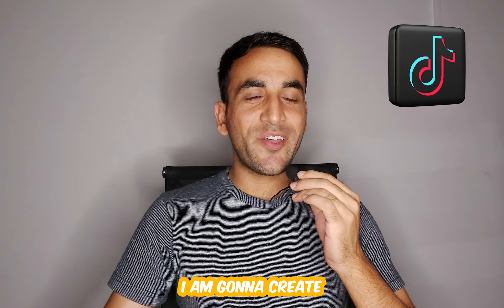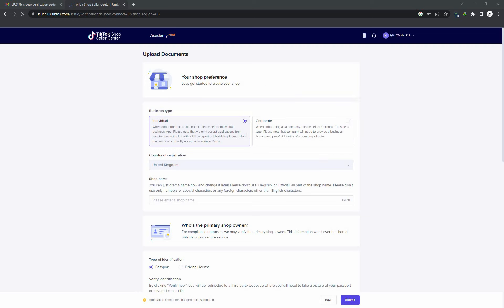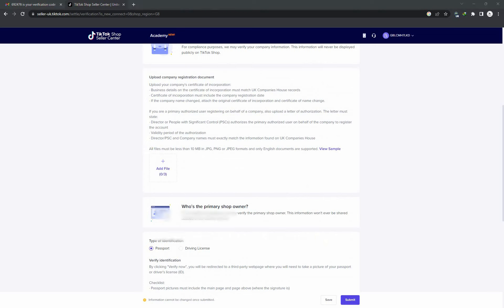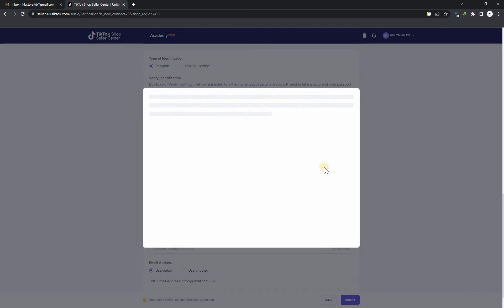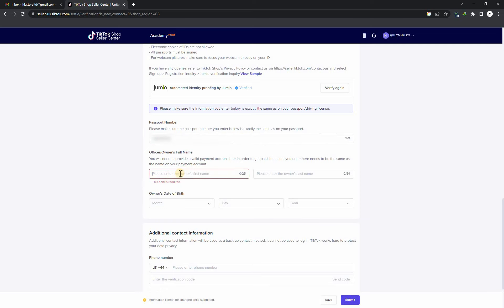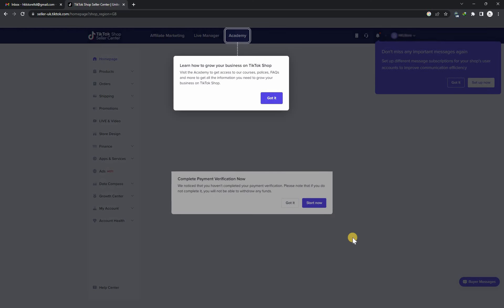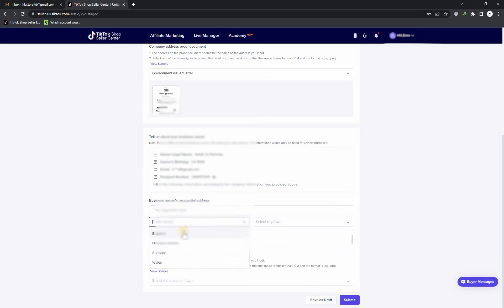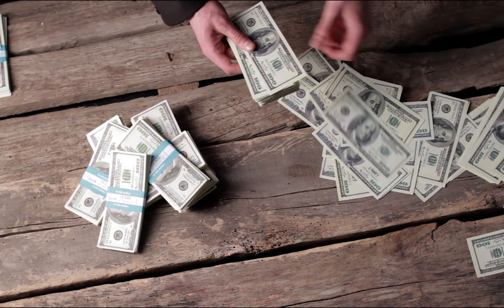TikTok Shop Seller Center UK Account | Earn Money from TikTok Shop 2024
In this video, I'll show you how to create a TikTok Shop Seller Center UK Account and start earning money from TikTok Shop in 2023!

0:00 Intro
0:08 Documents Required
0:10 Sign Up
4:32 Verification Process
7:19 Account Verified
7:42 Payment Verification
10:20 Final